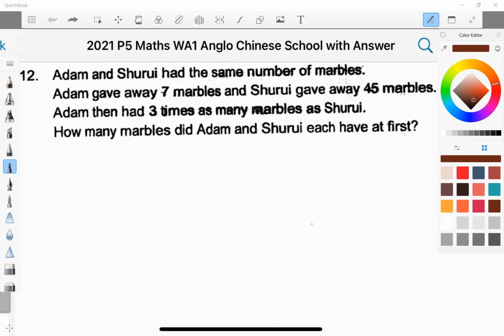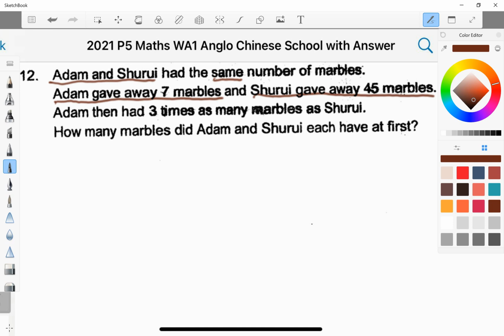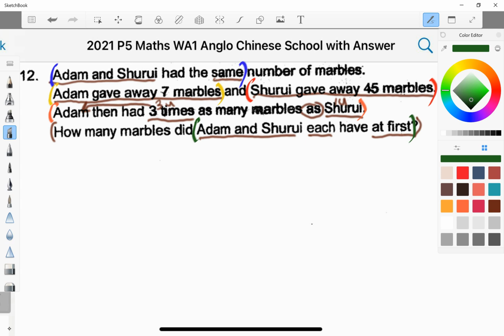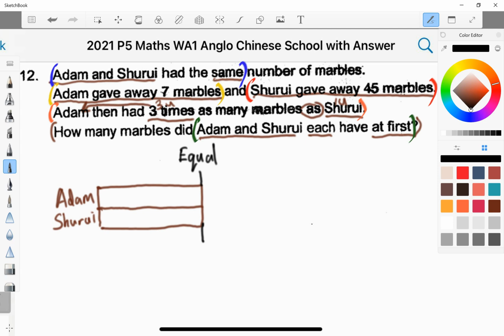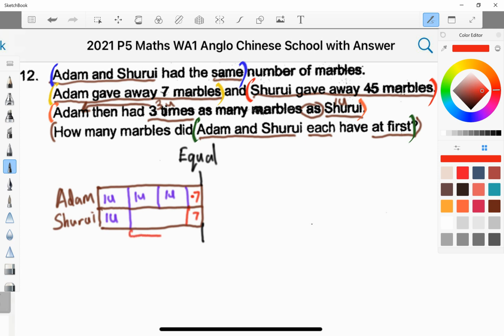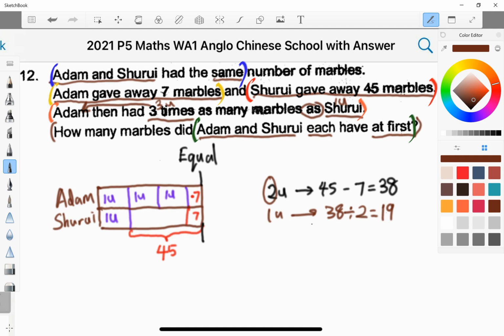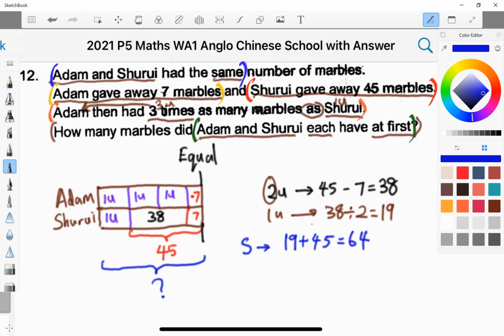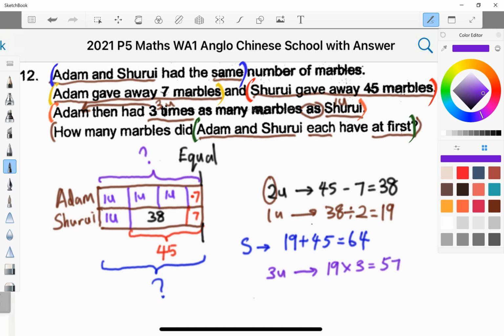Smashing Maths Problems EP04: Equal Stage Beginning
This is the fourth episode of Smashing Maths Problems!